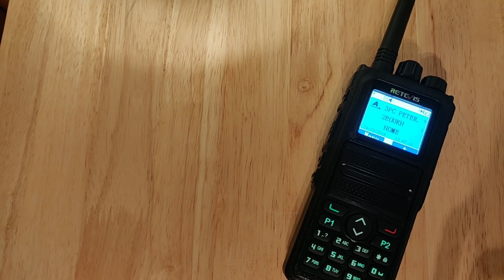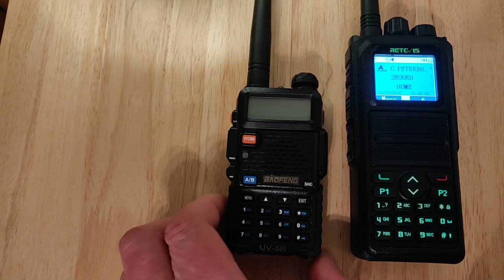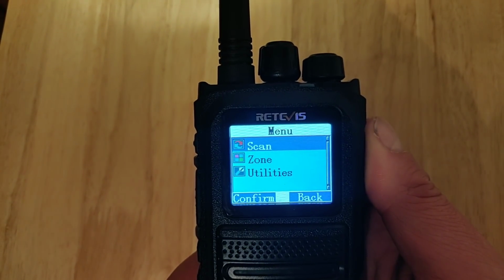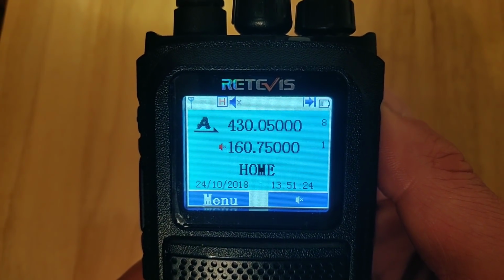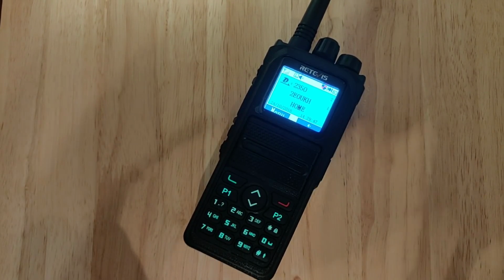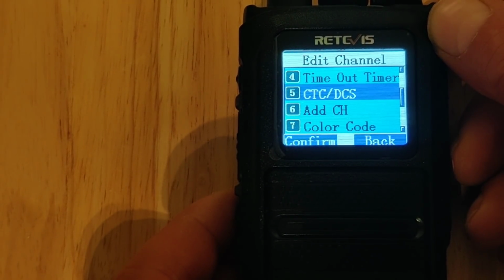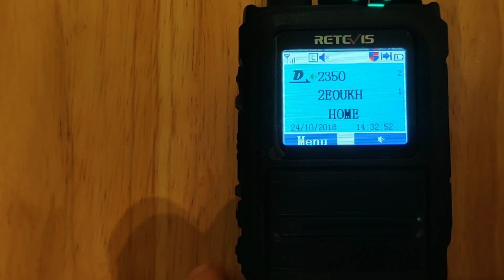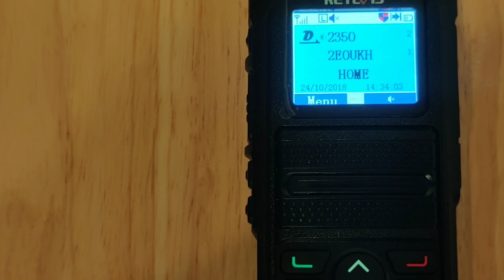£62 $78 Retevis RT 84 budget version of MD2017 RT82